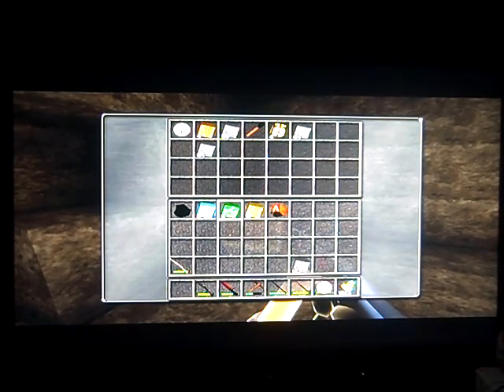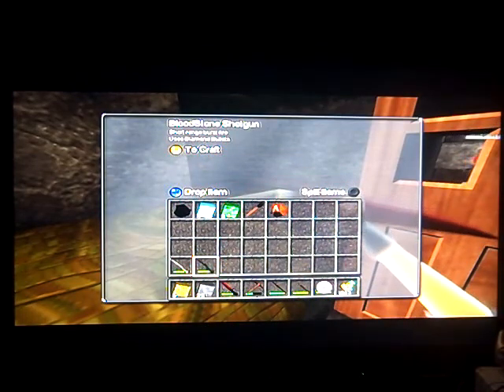Let's Play Castle Miner Z: Part 31